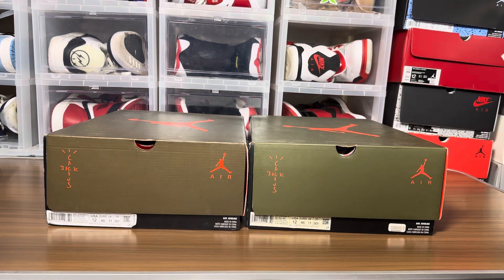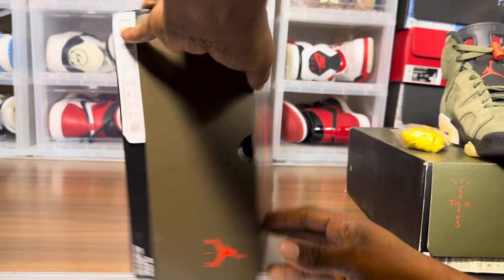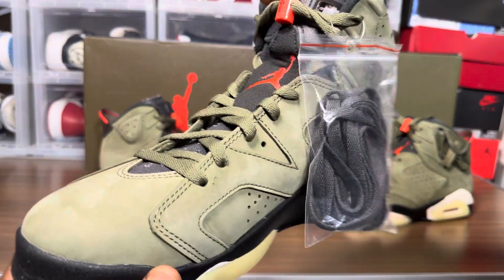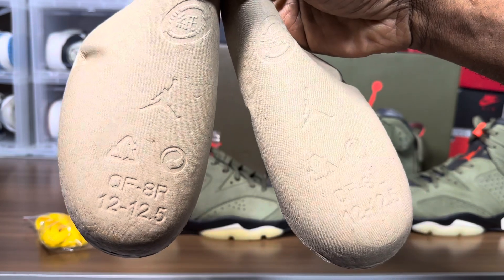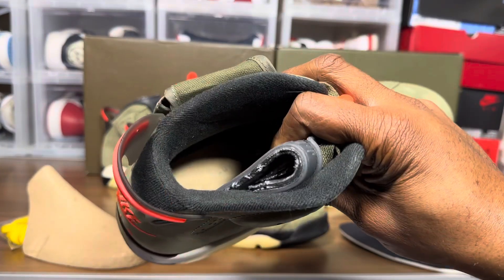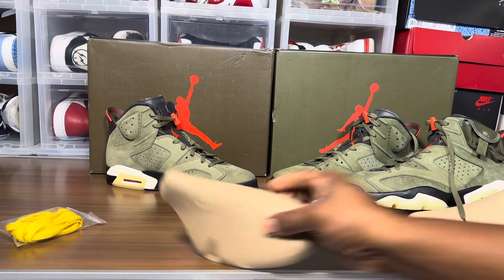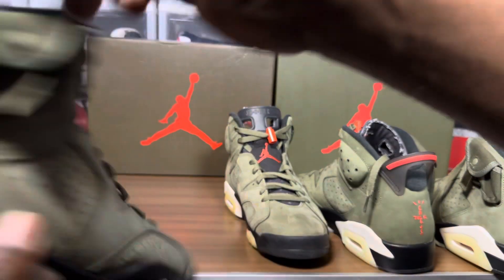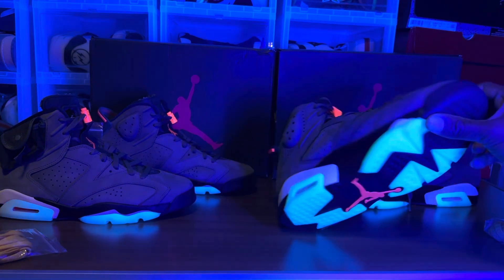Air Jordan 6 x Travis Scott Olive Real Vs Fake Pt. 3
This is a brief look at the differences between the retail pair of Air Jordan 6 Travis Scotts and the replicated pair made by a 3rd party factory in China.

Follow on instagram:jacob.Marcellus (verified account)